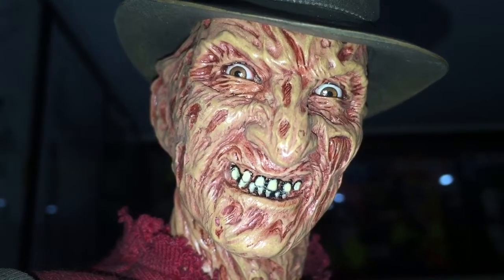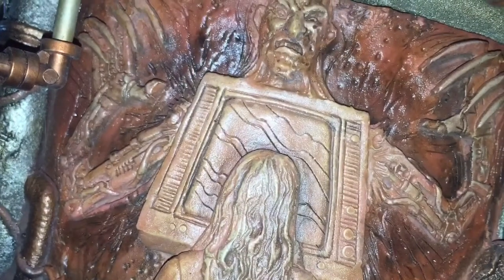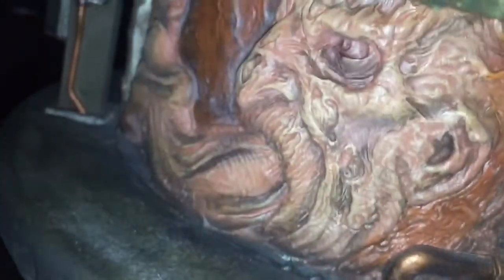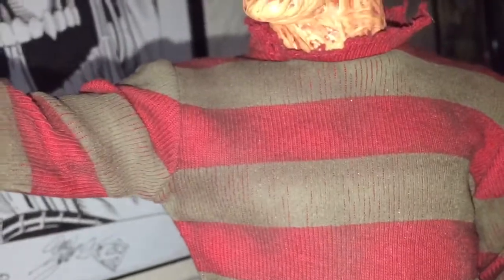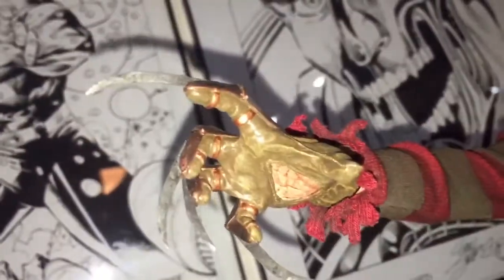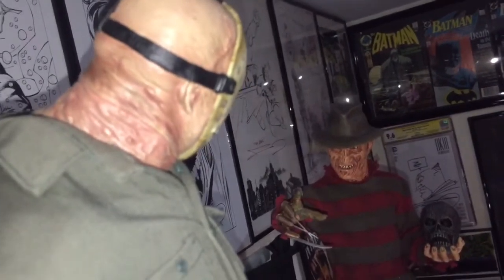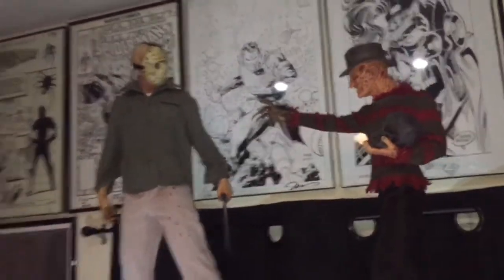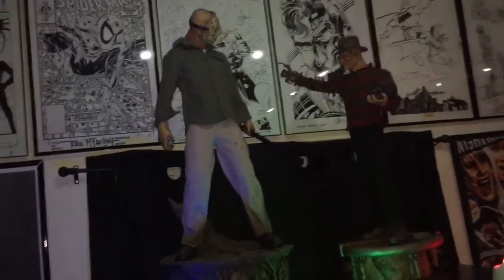Freddy Krueger Sideshow Collectibles Premium Format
Dream Warriors Freddy Krueger 1/4 Scale Sideshow Collectibles Premium Format